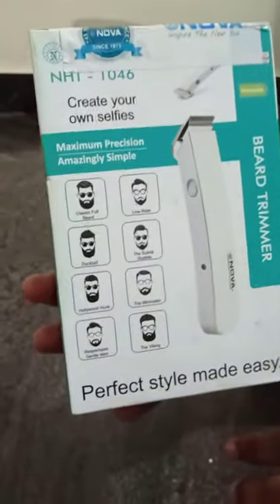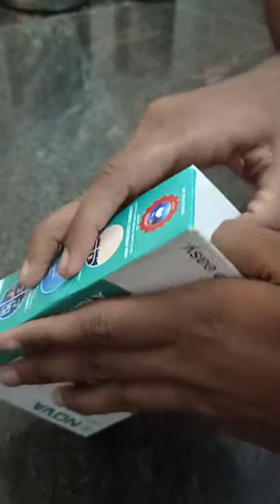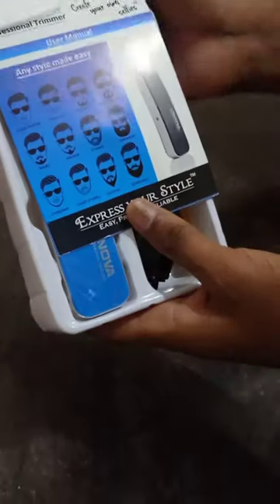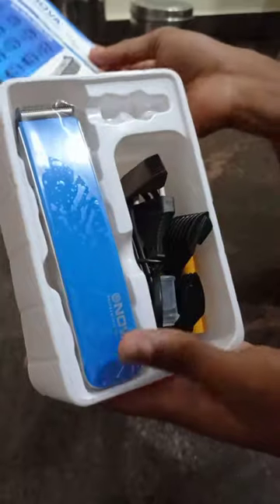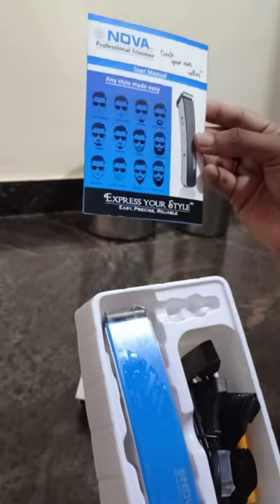Nova 1046, Trimmer for men unboxing